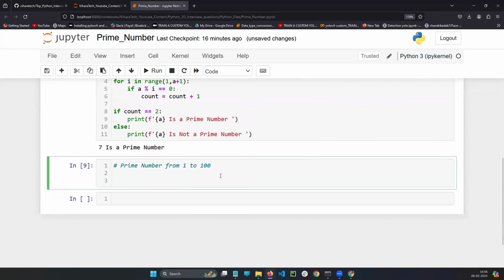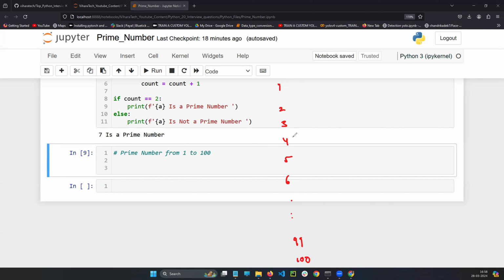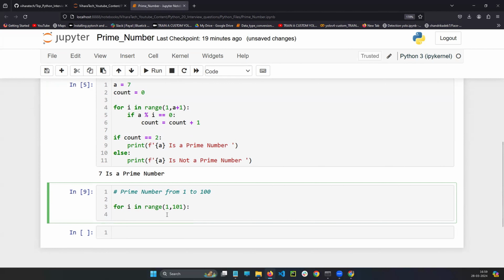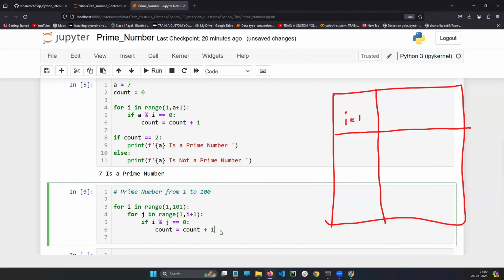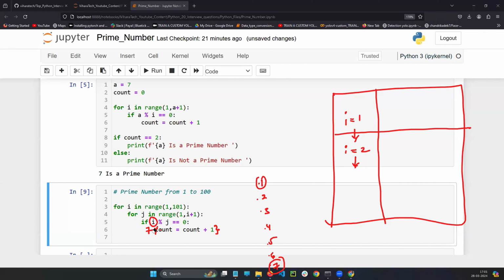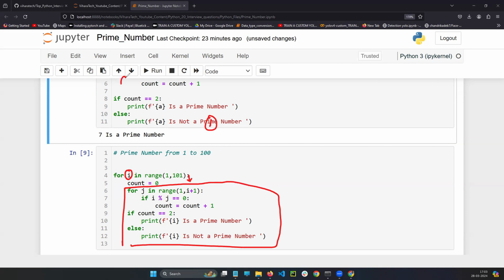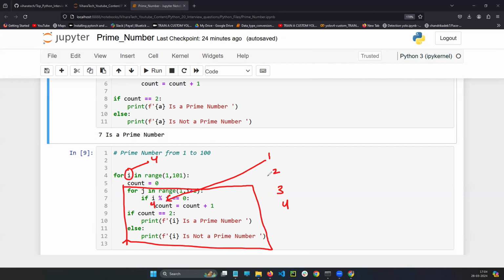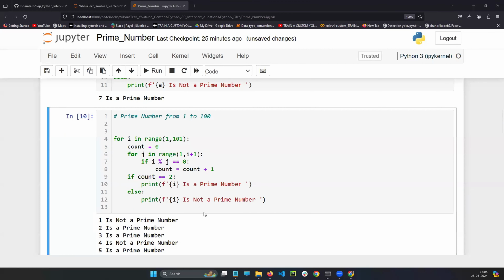Python Programming: Uncovering Prime Numbers 1-100 | Python course for beginners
In this Python programming tutorial, we delve into the fascinating world of prime numbers by finding all prime numbers from 1 to 100. Learn the essential skills needed to uncover prime numbers using Python efficiently. Watch now to enhance your Python programming knowledge and master the art of finding prime numbers effortlessly!